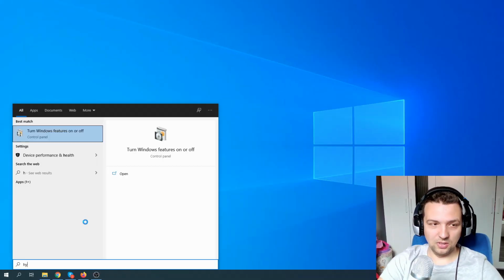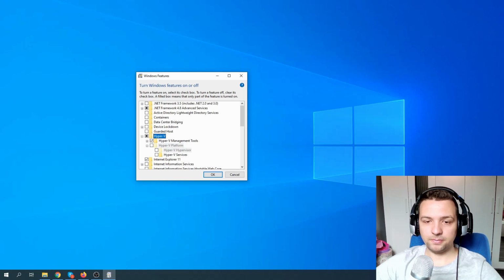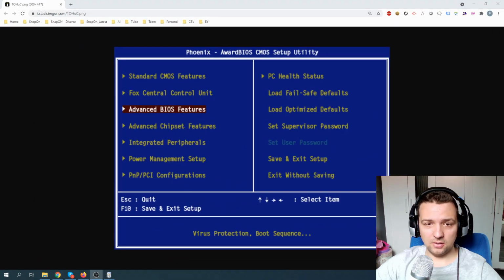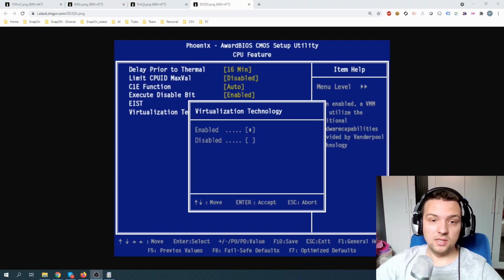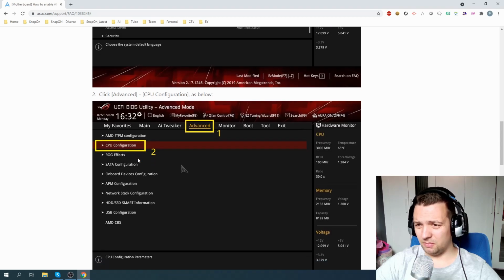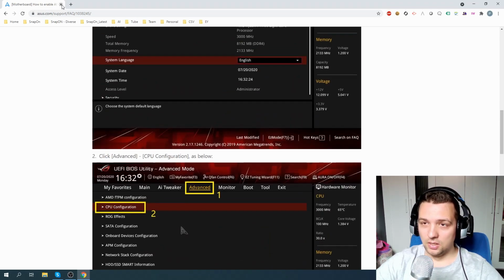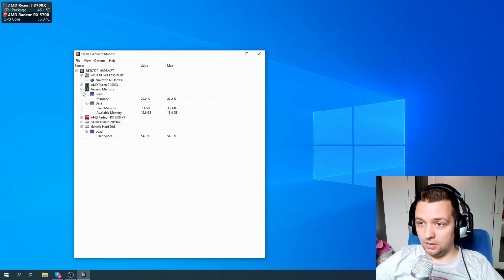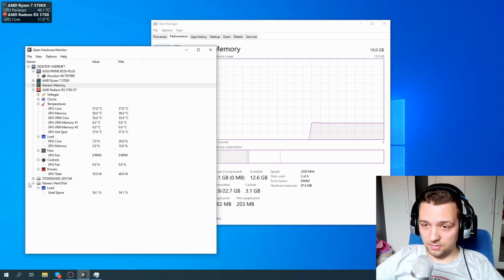💻 How to use Microsoft Hyper-V on Windows 10 to create virtual machines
In this step-by-step tutorial, learn how you can use Microsoft Hyper-V to create virtual machines. Hyper-V enables running virtualized computer systems on top of a physical host. These virtualized systems can be used and managed just as if they were physical computer systems, however they exist in virtualized and isolated environment. Special software called a hypervisor manages access between the virtual systems and the physical hardware resources. Virtualization enables quick deployment of computer systems, a way to quickly restore systems to a previously known good state, and the ability to migrate systems between physical hosts.